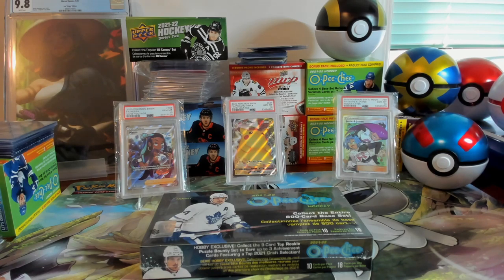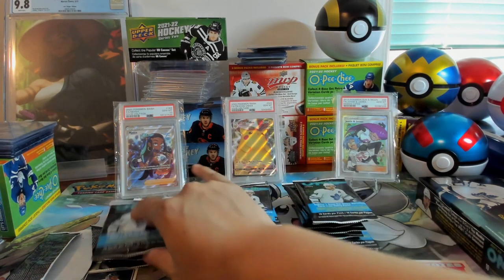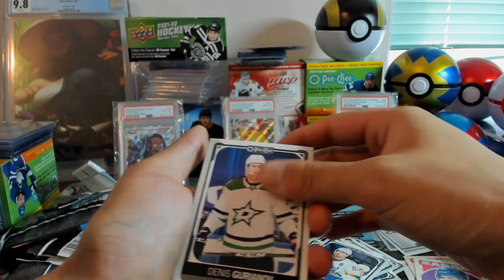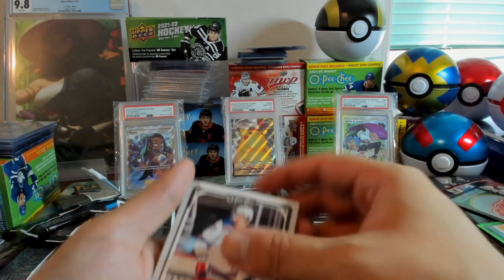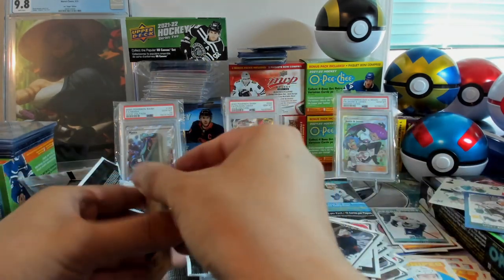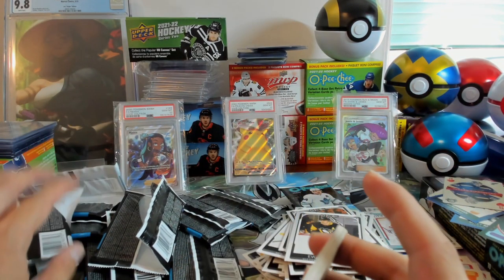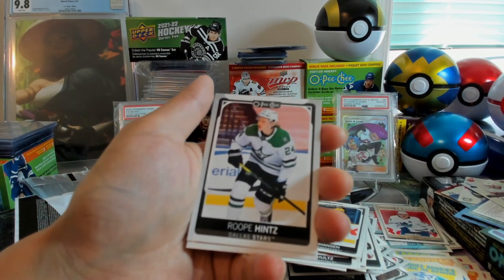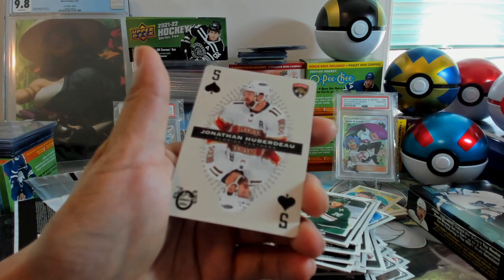BETTER THAN THE LAST ONE? - 2021-22 O-Pee-Chee Hockey Hobby Box (2)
Opening another O-Pee-Chee hockey hobby box. Think this one did better than the last.